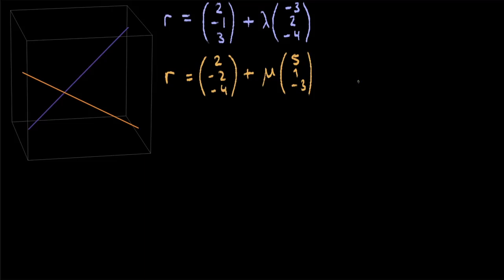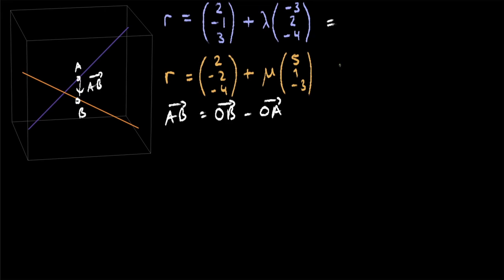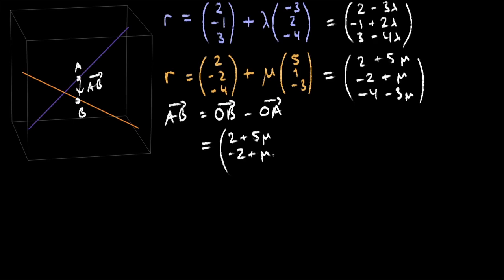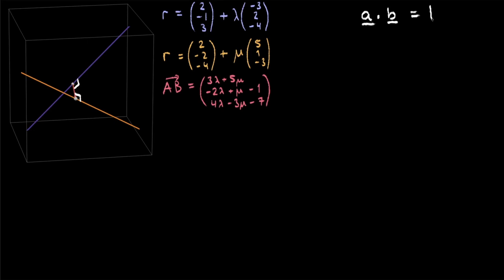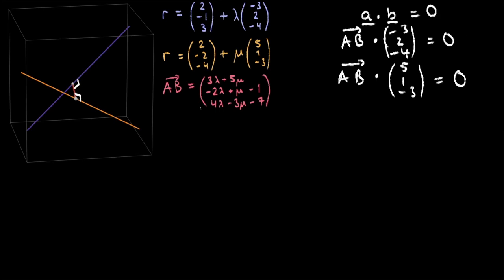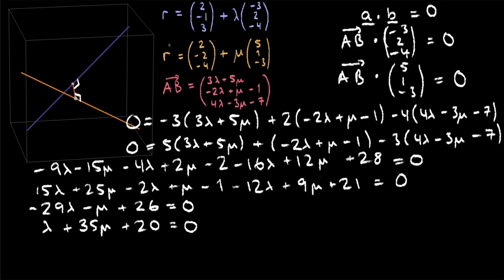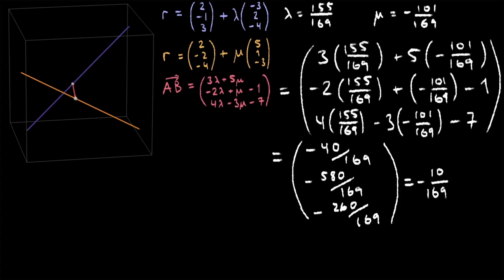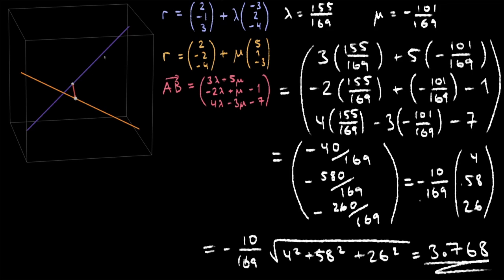Find shortest distance between two 3D lines in under 3 minutes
Chapters:
0:00 Part 1
1:02 Part 2
2:08 Part 3
2:46 Answer